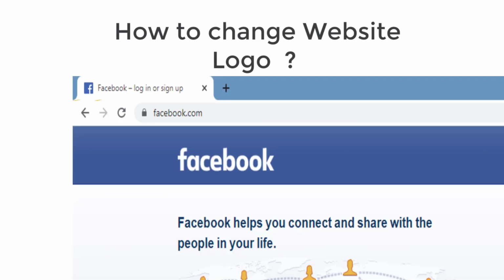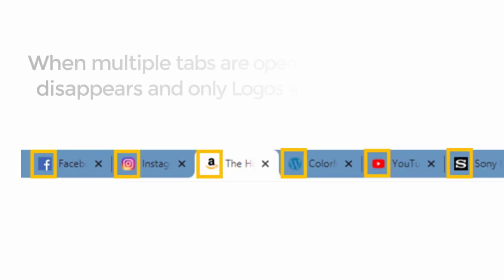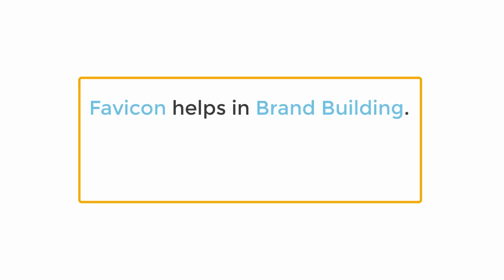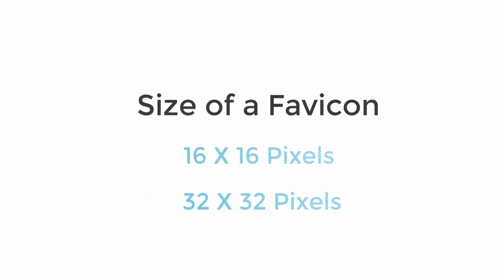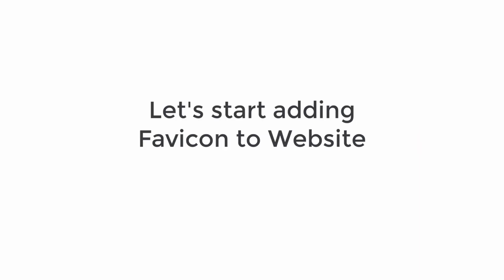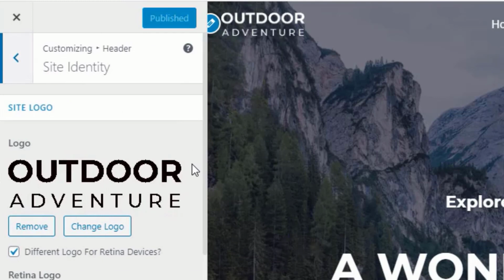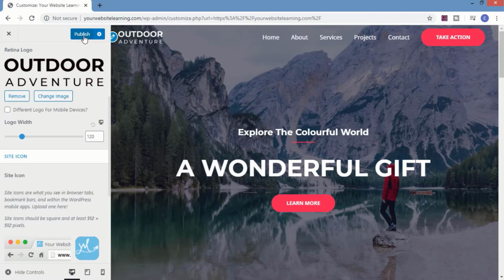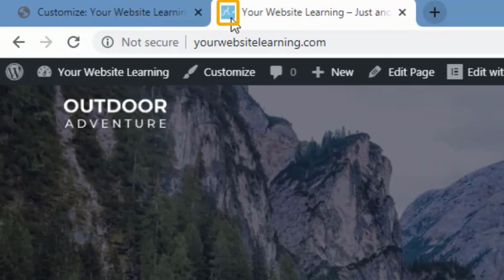How to add or change Website Logo / Icon ( Favicon ) on Astra Theme Wordpress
Hey Guys ! In this video you can learn How to add and change the Website Logo / Icon ( Favicon ) on Astra Theme Wordpress Website or Blog.

Having Website Logo or Favicon is one of the essential thing on your Website or Blog. Favicon is company logo which appears on the top of the search bar along with the Title. Favicon is the short form of Favourite Icon.

Favcion helps in Branding or one should say it helps in Brand Building. It brings a trust and credibility to the Company / Website. Favicon is also linked to SEO ( though indirectly , no direct link with SEO ).

This video will show you how to add the favicon or Company / Website / Blog Logo or Icon .

The best part about Astra Theme in Wordpress is that it doesn't require you to resize your Website / Company / Blog Logo to Favicon Size. Astra theme resize the logo on it's own. We have to just upload the logo.

Go on your Website or Blog. Click on Customize. Click on Header. Go on Site Identity.  Click on Select Site Icon. Choose Upload File. Upload the Logo File.  Click on Select.
Now, you can preview how the logo looks on Wordpress. Click on Skip Cropping & Click on Publish. Wait for 2 minutes and open the Website in new tab.

You will see the Favicon is added to your Wordpress Blog / Website.

shorturl.at/dfASZ